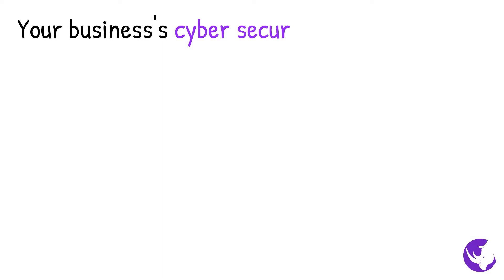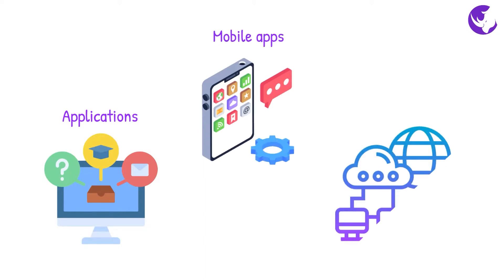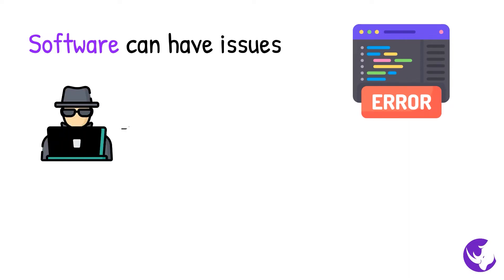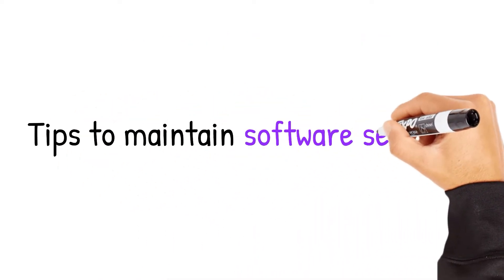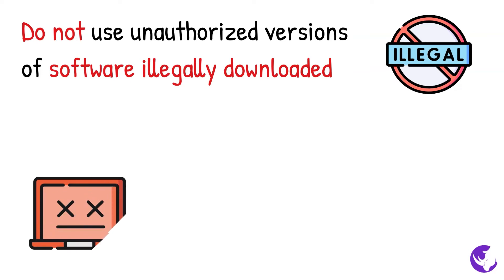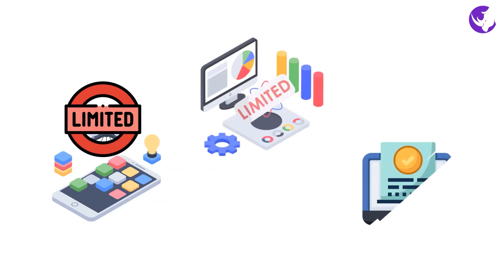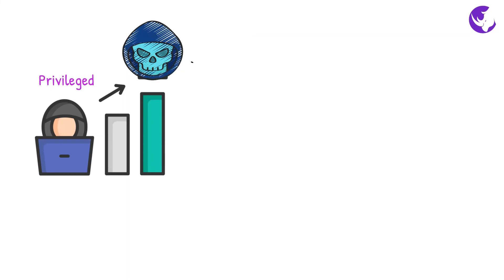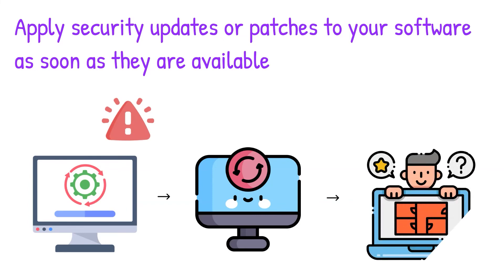Cyber Security and Software Security - Ch-4.5.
Your business's cyber security is only as good as the software you use.  In fact, if you make all of your software secure, a large number of security threats will be reduced or resolved.

 The software can include the following:

 Desktop applications or apps.

 Mobile device apps.

 Web server and related software.

Operating Systems, network device firmware, such as firewalls, routers, access points, switches and more.

Software can have issues, usually known as "bugs", that can make it insecure.  These bugs can be exploited by attackers and allow them to access your information.  Sometimes, the software will also carry malicious software — commonly referred to as malware.

Apply security updates to your software as soon as they are available from the developer.

Tips to maintain software security:

Only use legitimate software that has been tested and used by others.  This can include software from known vendors or independent software developers who may even provide the software for free.

Do not use unauthorized versions of software illegally downloaded through online file-sharing systems as it is often infected with malware.  Illegally copied software is not supported by developers, which means that your business cannot expect any sort of technical support if you experience problems.

Limit access to shared applications only to those who genuinely need it.  Sometimes this is done in the software itself and sometimes through the operating system.

Minimize the number of employees with administrative privileges to software, especially important applications and security safeguards.  This will make your business less vulnerable to internal or external attacks.

Many attackers target user accounts with administrative privileges because it gives them a high level of control over software and systems.

Most importantly, apply security updates or patches to your software as soon as they are available.  Some software update notices are automated, but for others you will need to check the vendor's website regularly.